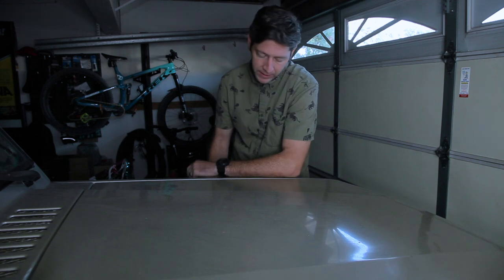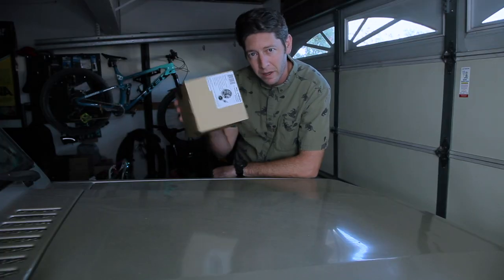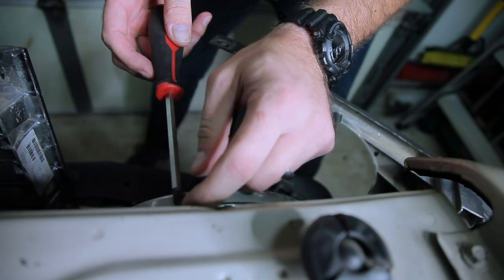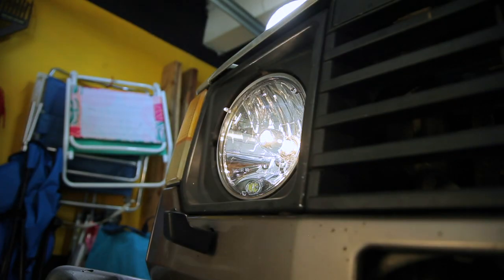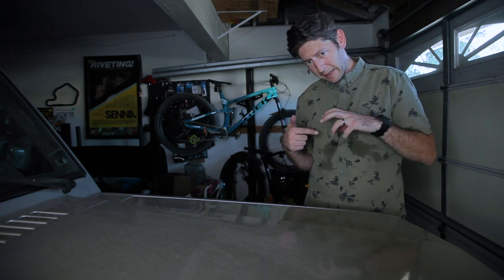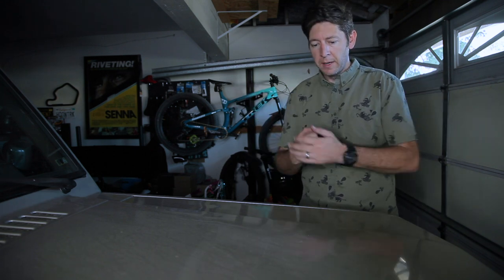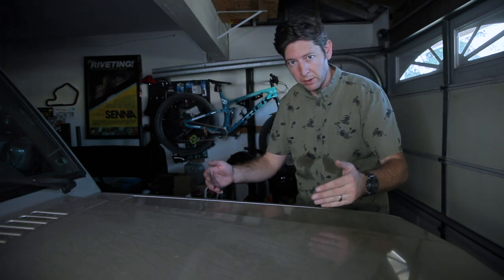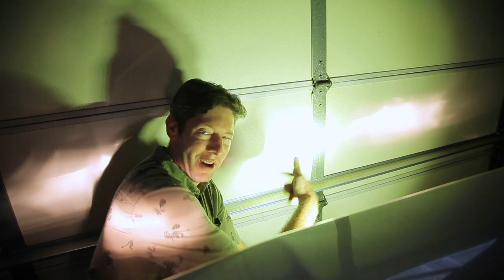Mitsubishi Montero: Headlight Swap | Hooniverse Project Cars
Here's a quick fix on my 1991 Mitsubishi Montero. I swap out the Sylvania headlights for a set from KC. Having a vehicle with 7" round headlights makes changes like this super easy.